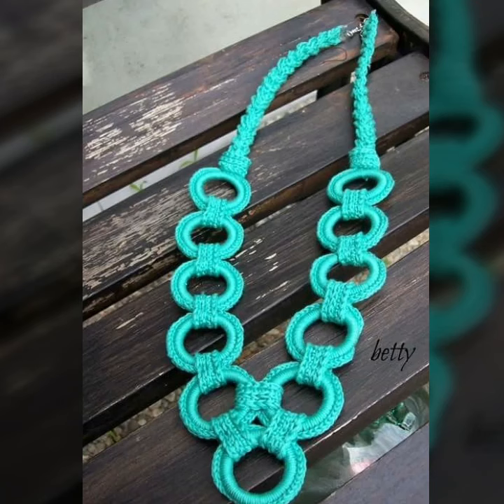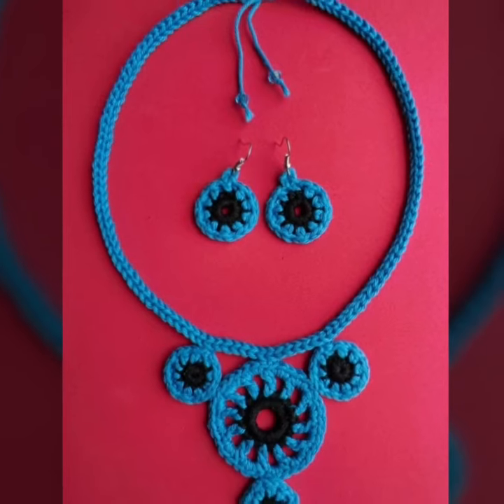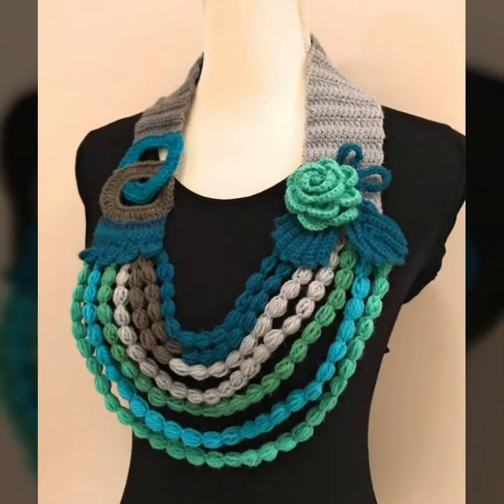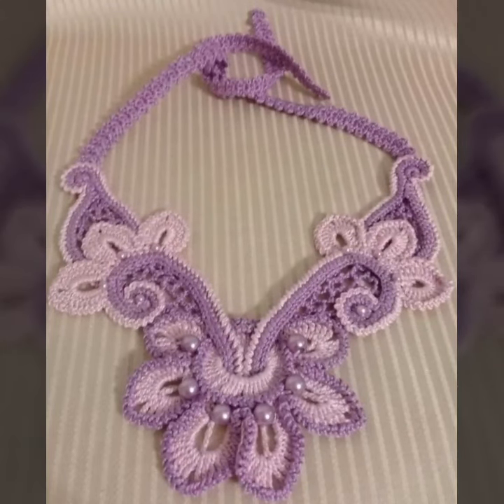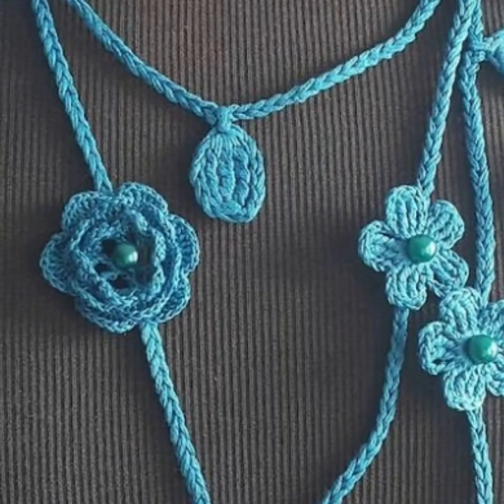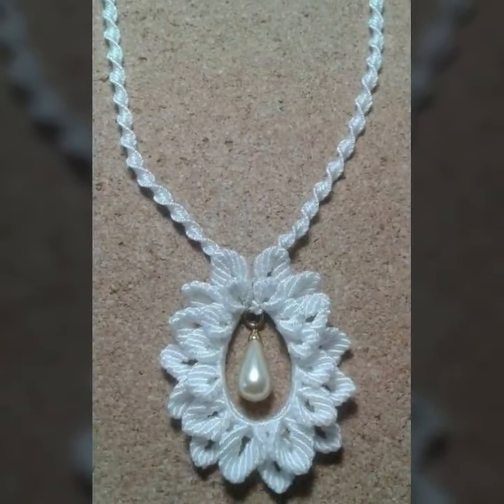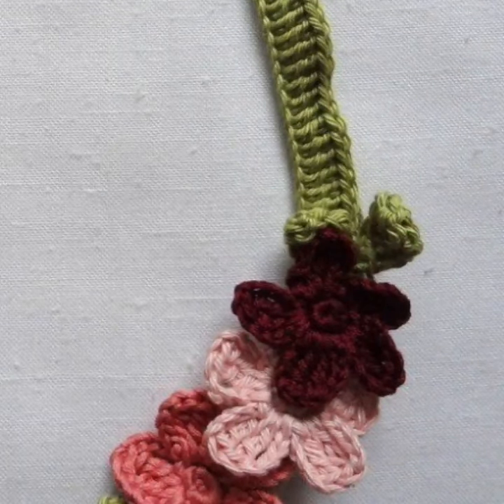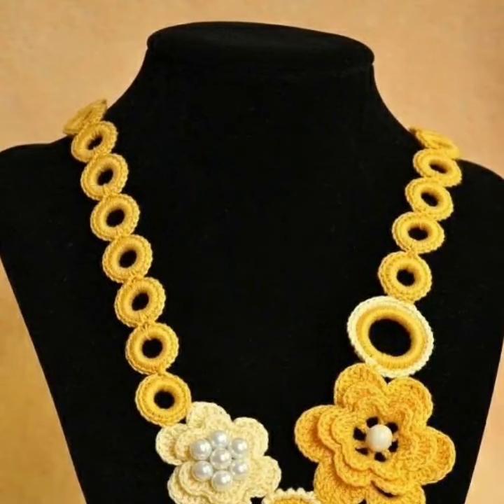Top 40 + Trending free Crochet Necklaces patterns Solid Color Eassy Qurasiya patterns